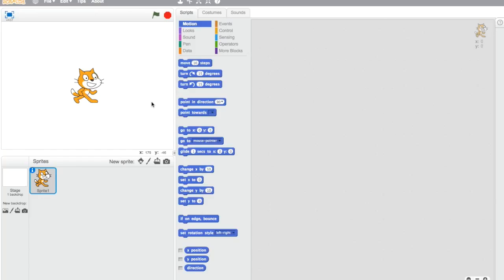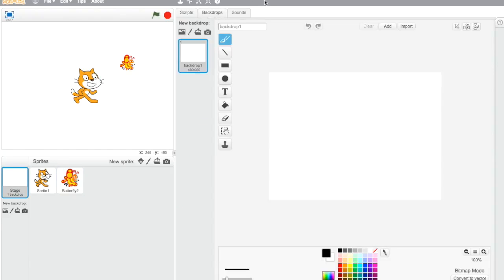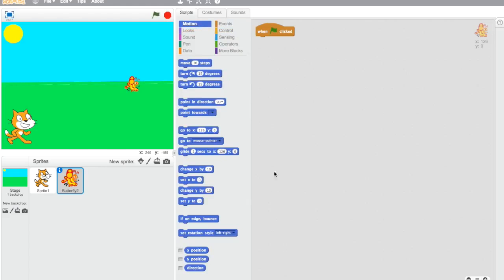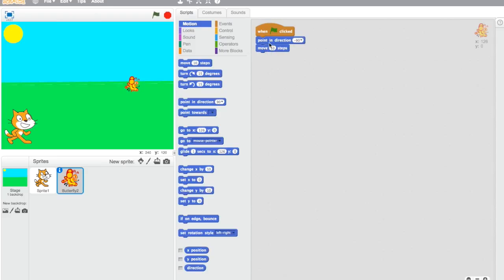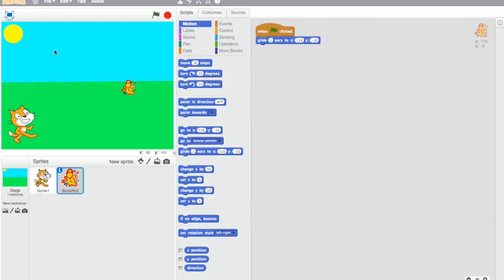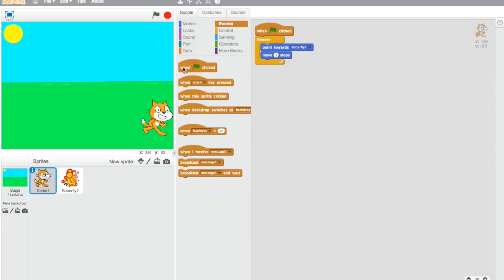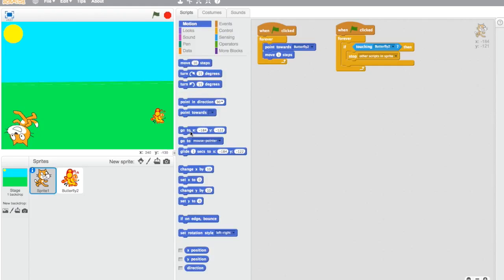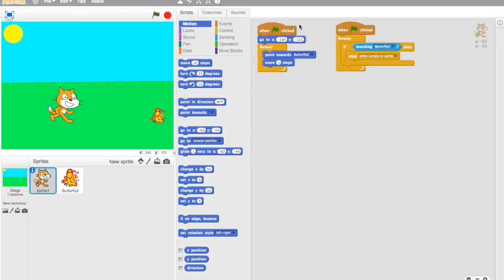Beginning Movement in scratch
This video demonstrates the basics of movement for fairly new scratch users. Scratch 2 offline editor was used to create this video.

Scratch website
scratch.mit.edu